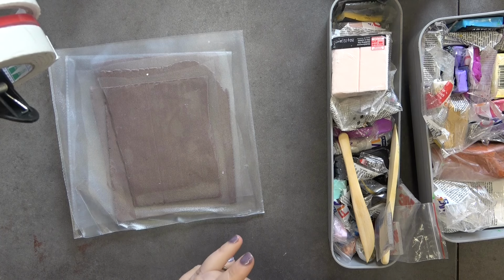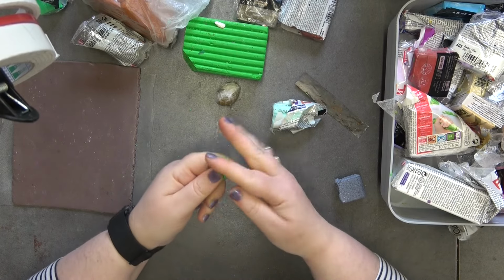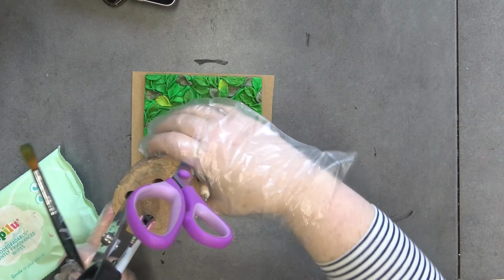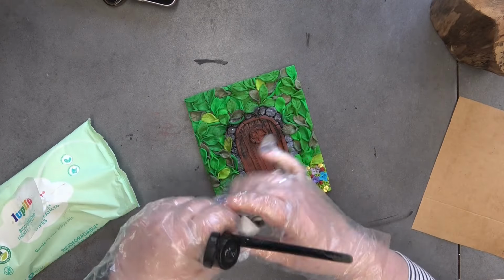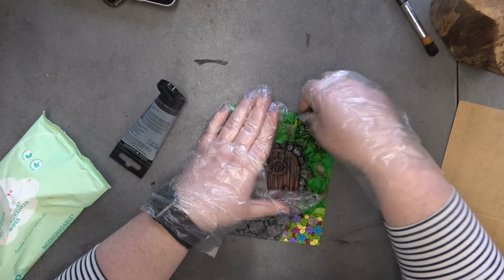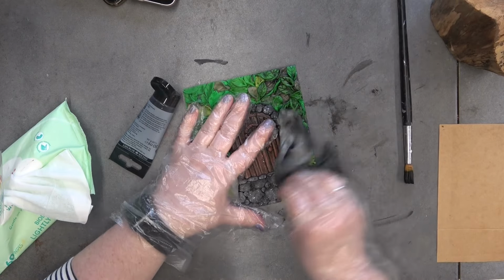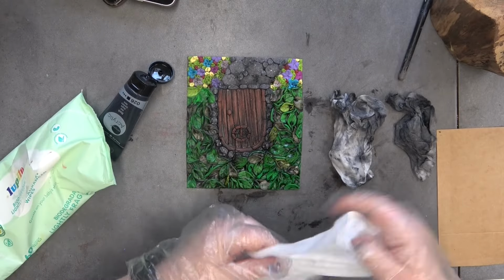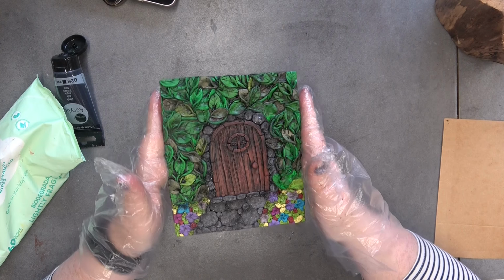Dawn And Julia Creates Clay Pictures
Stamp storage folders A5

All My Collections are available to purchase from

Etsy shop